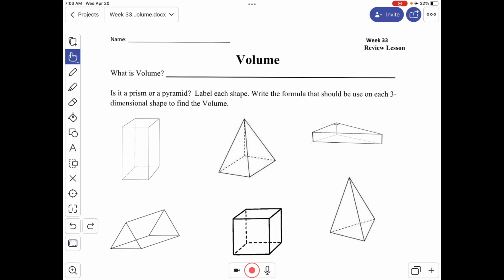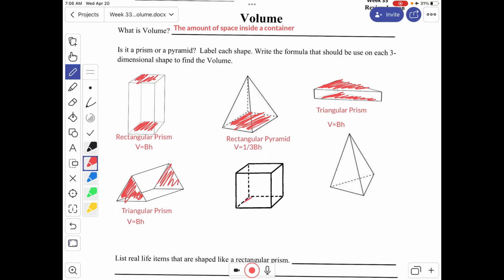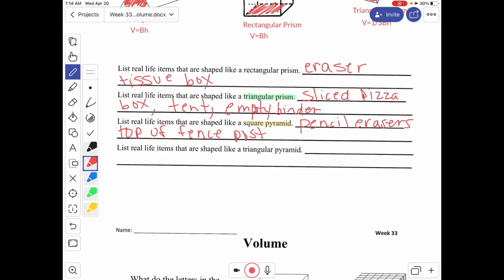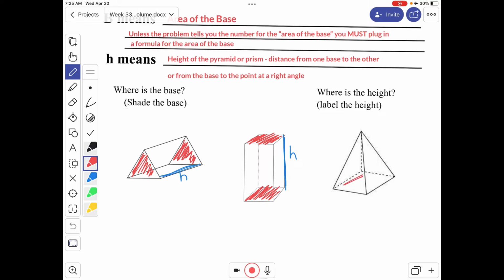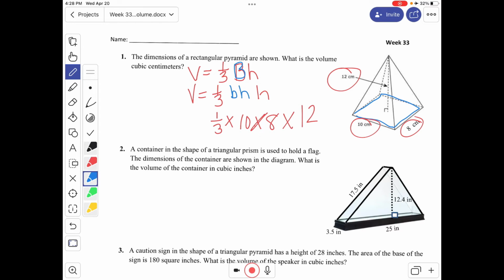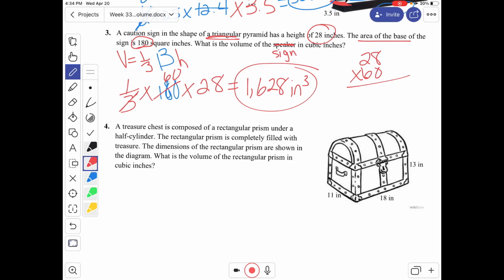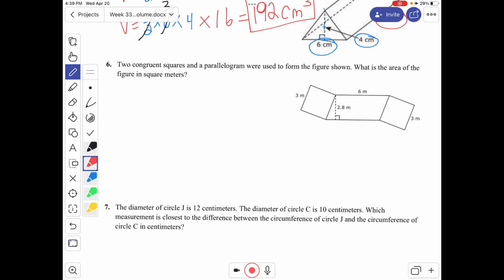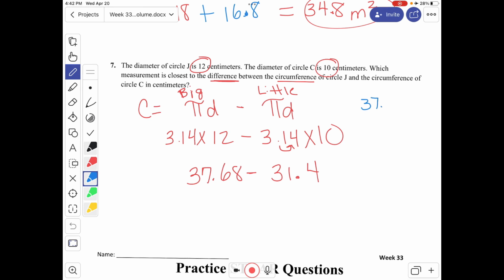Review Lesson - Volume and Surface Area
Week 33 Review Lesson - Volume and Surface Area